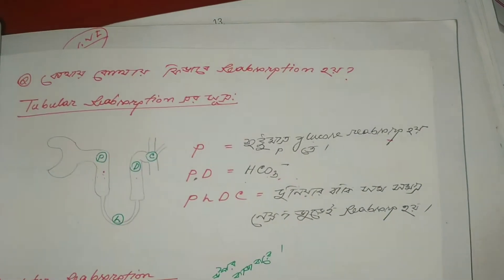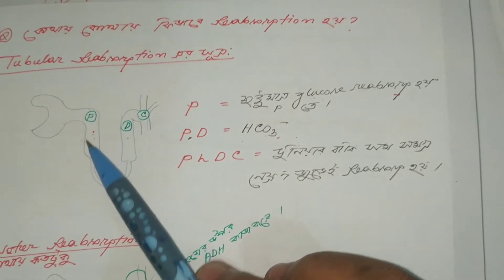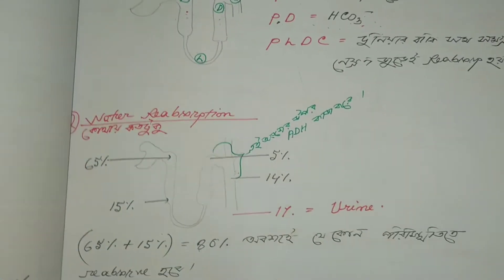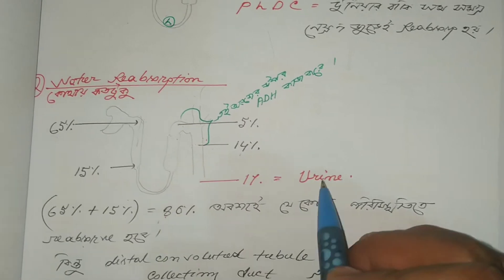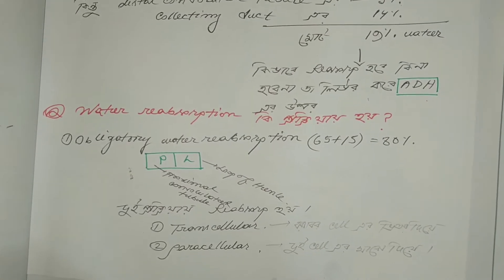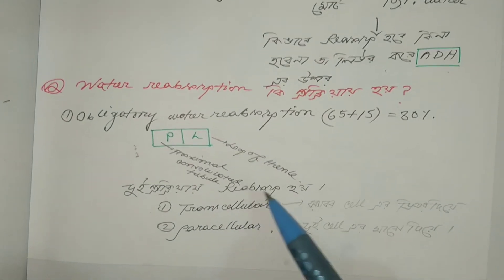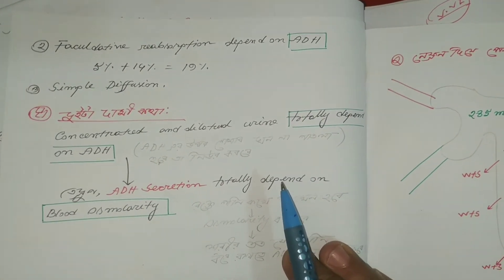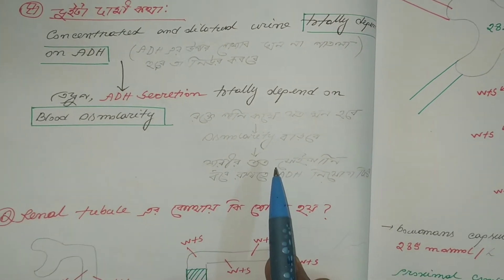Reabsorption of water and electrolyte in nephron.